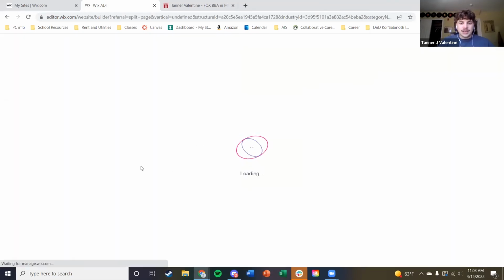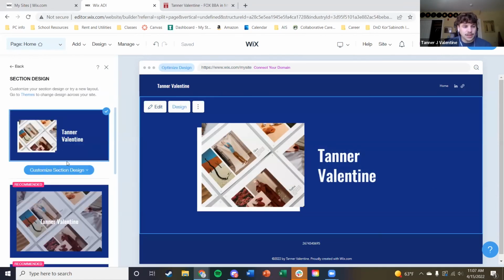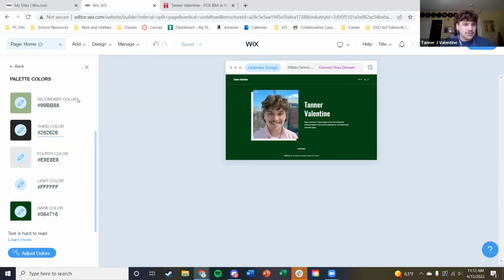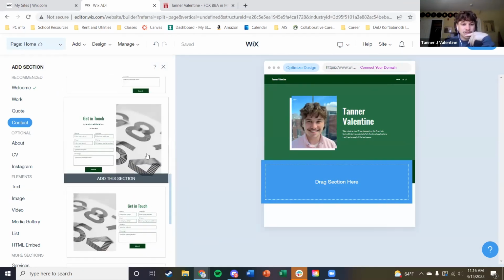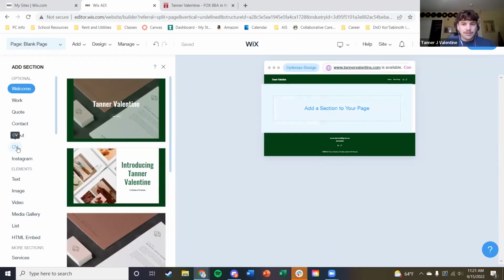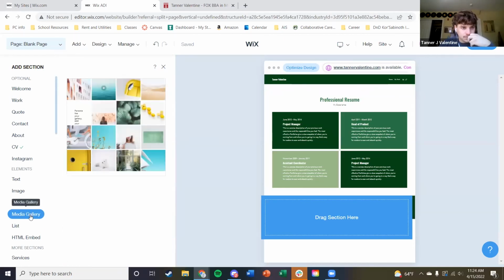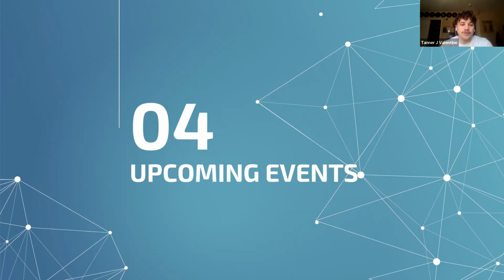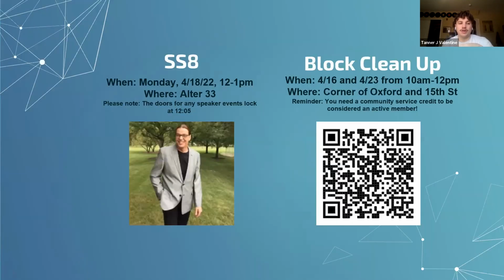TD 6: Wix Website Development | Temple AIS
Learn to make a portfolio or website for your small business with Wix's low code website editor!